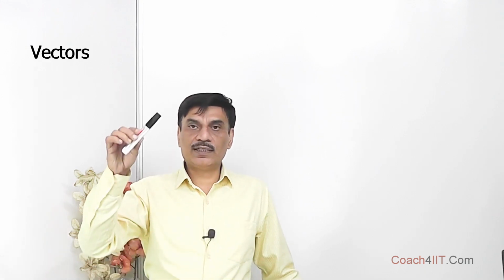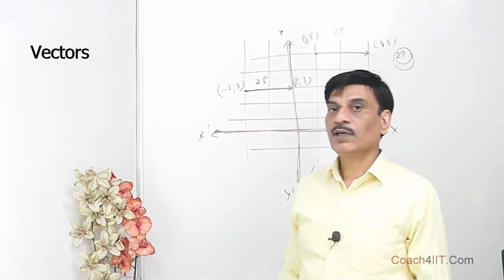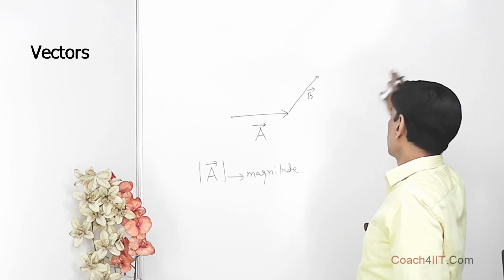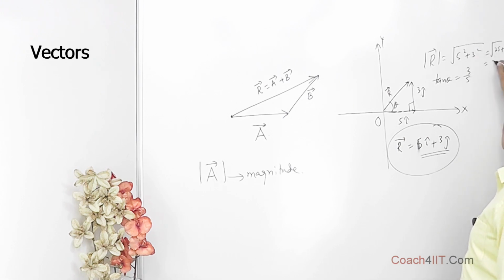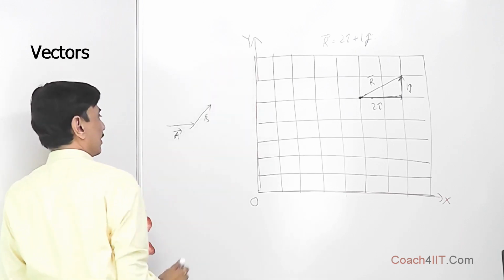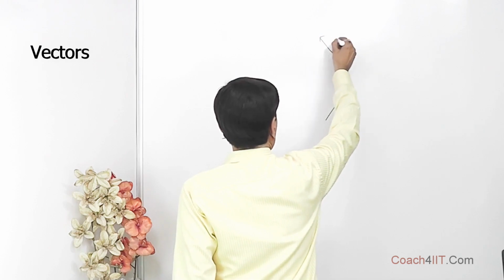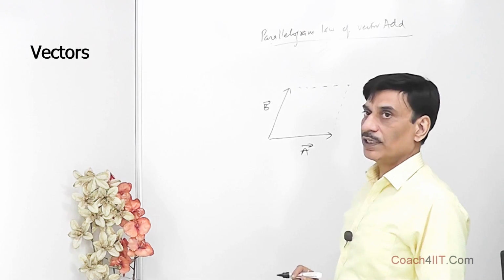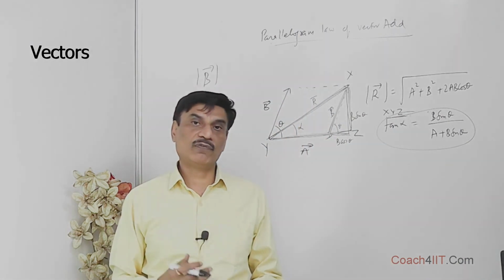26. Addition Laws of Vectors-1